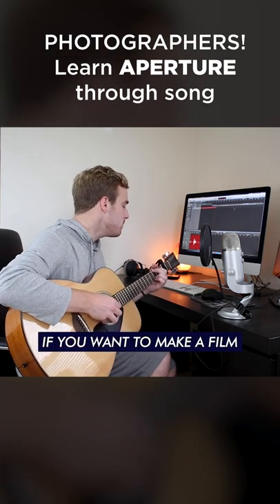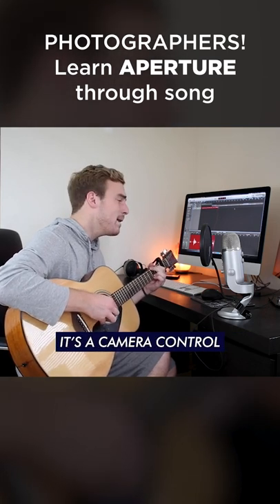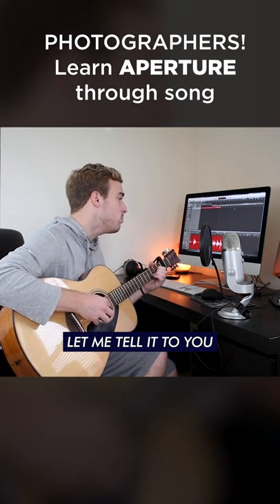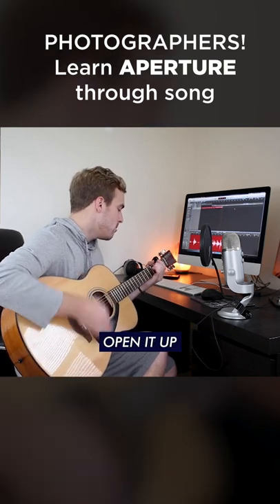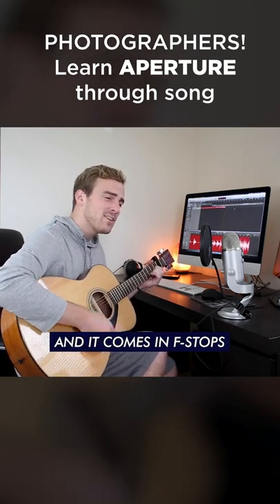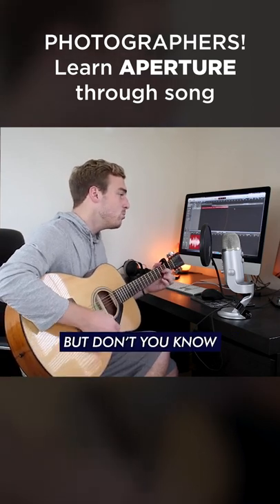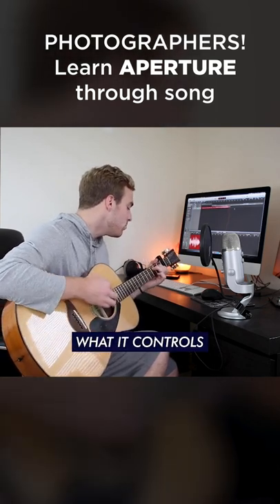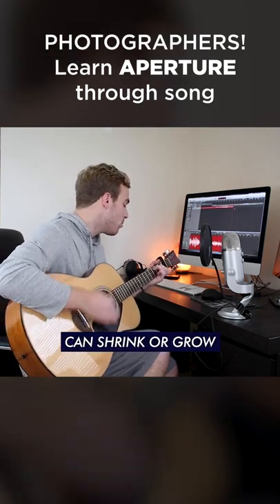Photographers! Learn APERTURE through this easy song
Learn how aperture works through this catchy song.